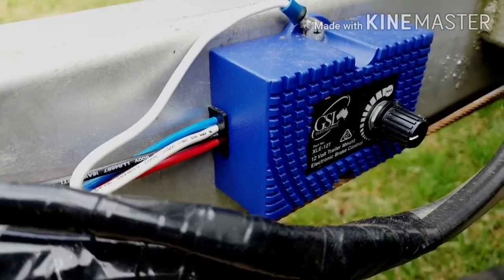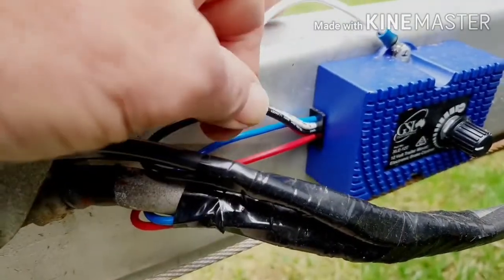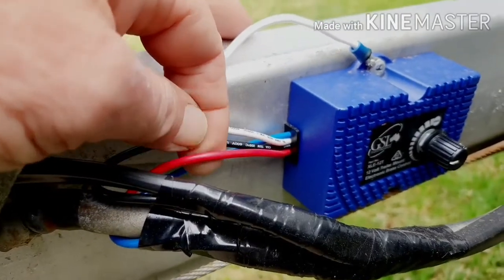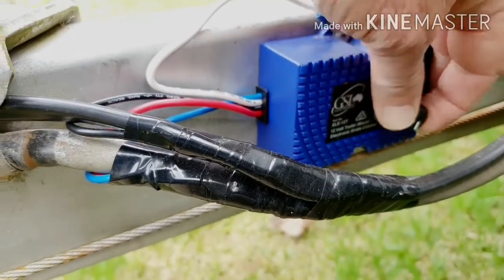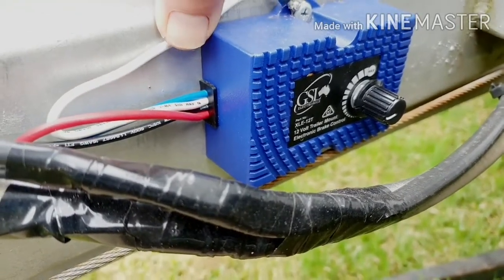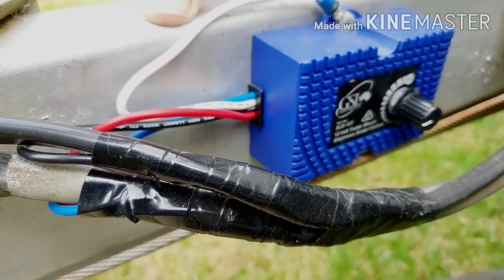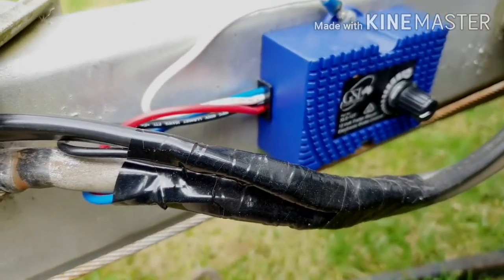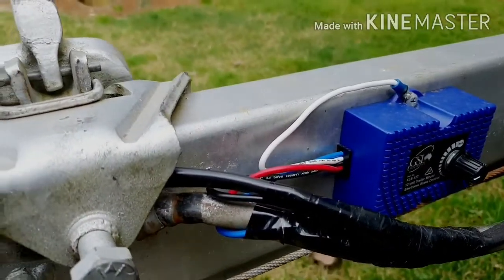Chassis mounted brake controller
Electronic trailer and caravan brake controller for caravans and trailers not exceeding 2000 kg